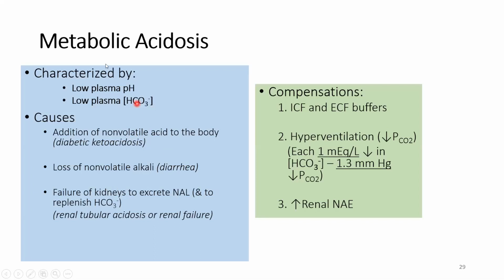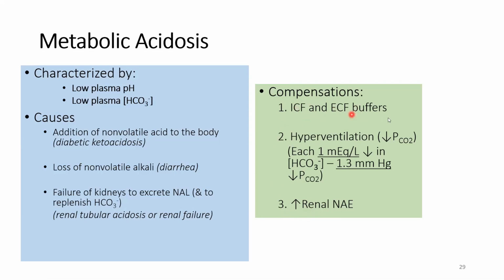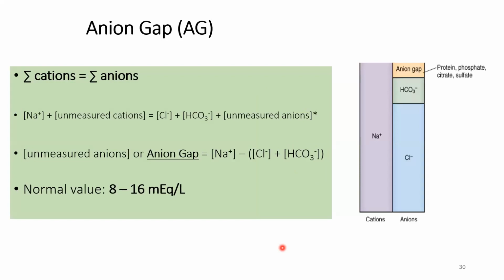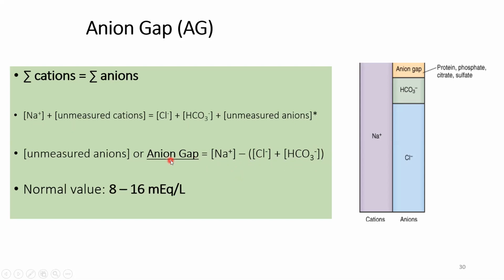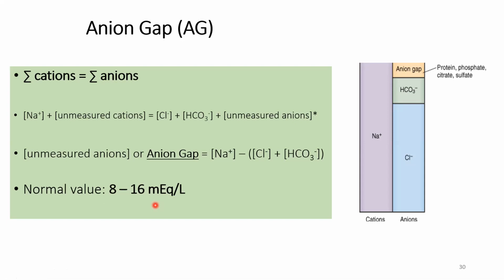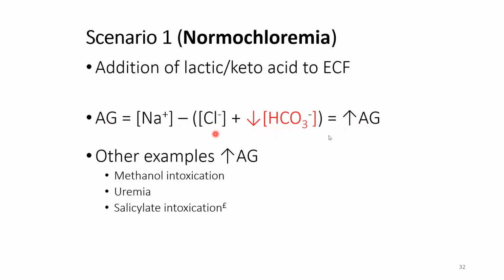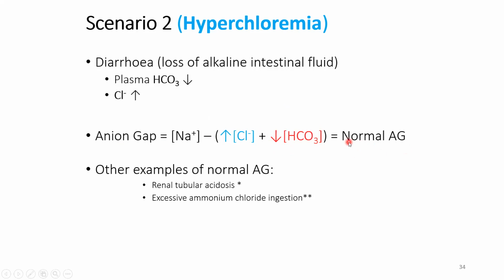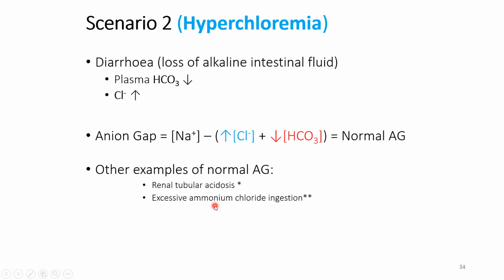Diagnosing Metabolic Acidosis with the help of Anion Gap | 2nd year MBBS